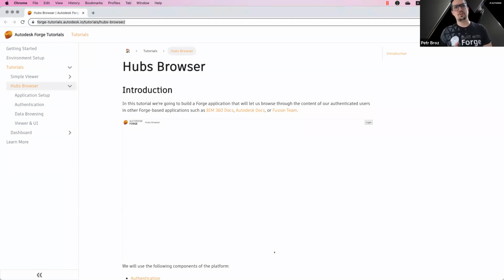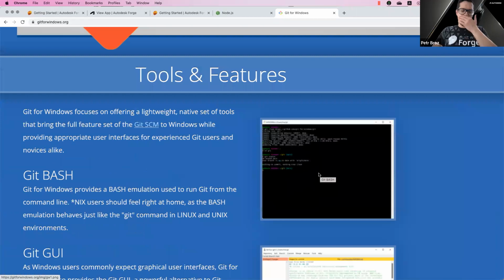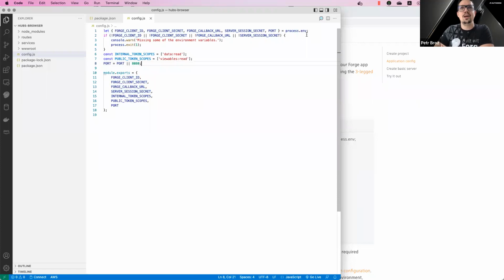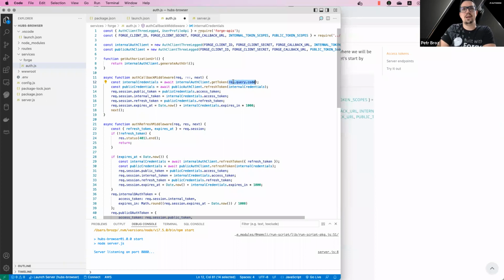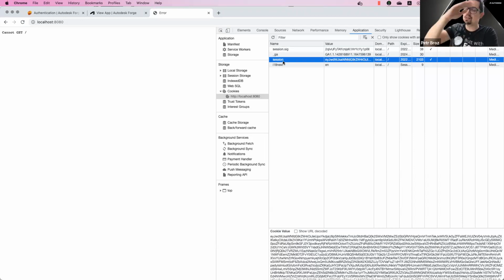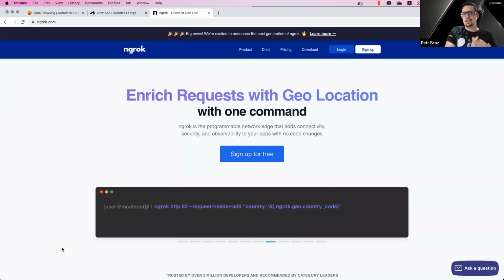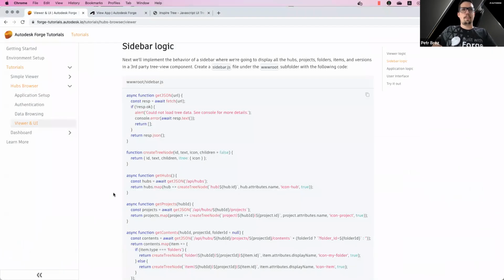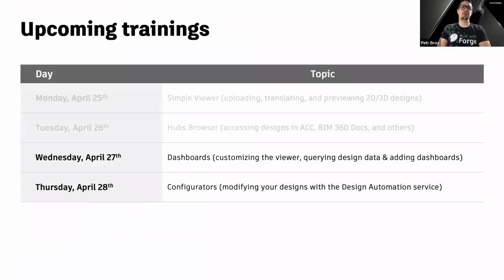Forge Online Bootcamp, Spring 2022 Edition: Hubs Browser (Node.js)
Presenter: Petr Broz